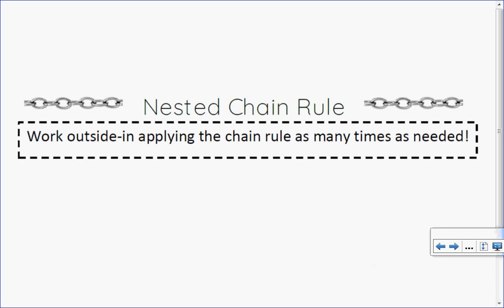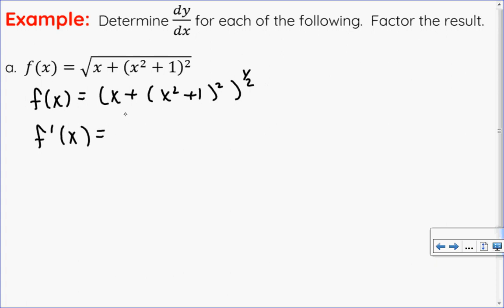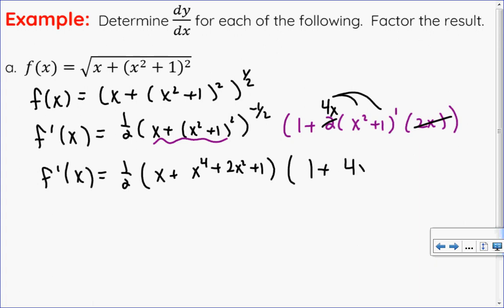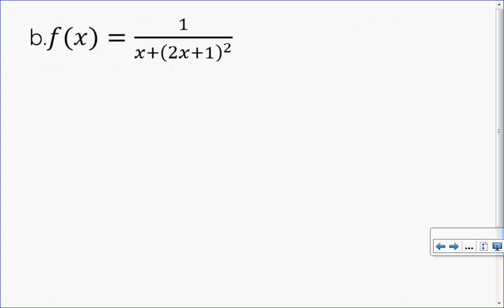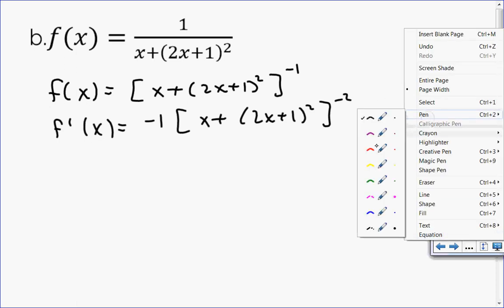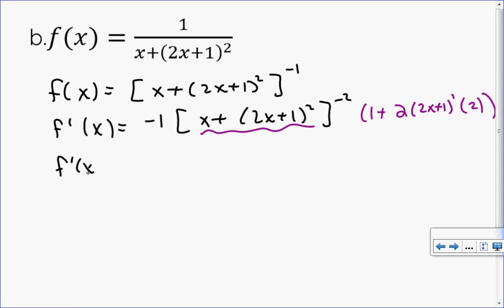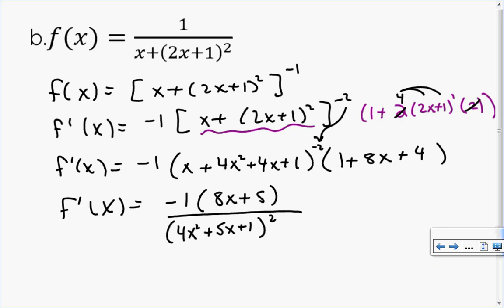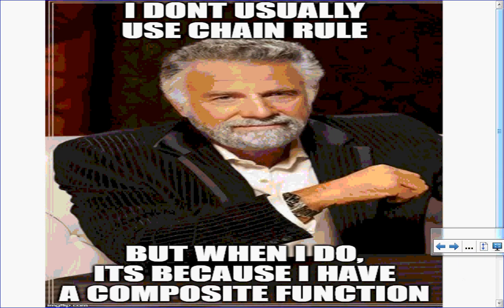Nested Chain Rule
This video demonstrates how to used nested chain rule to find the derivative of a composite function. Working your way outside-in taking the derivative of the outside, keeping the inside the same multiplied by the derivative of the inside.